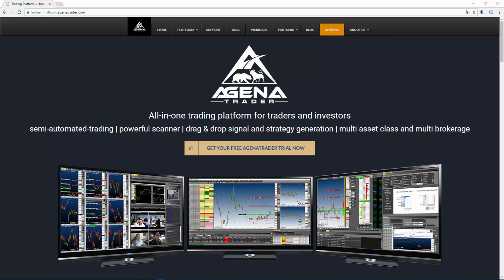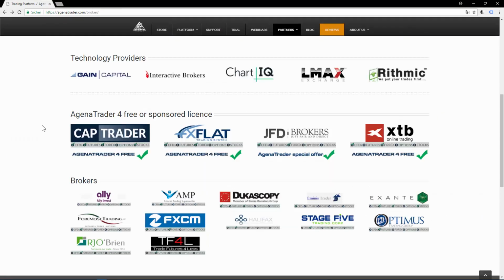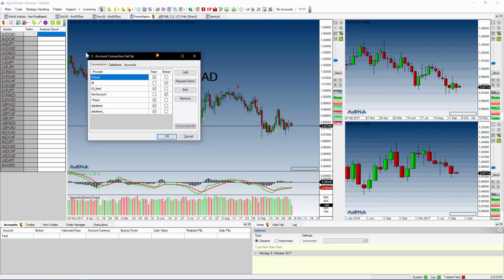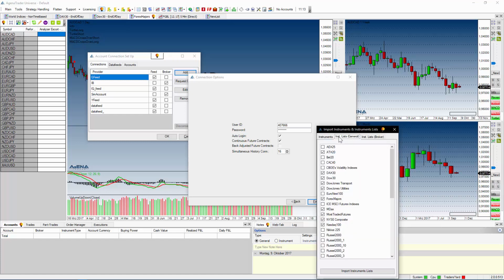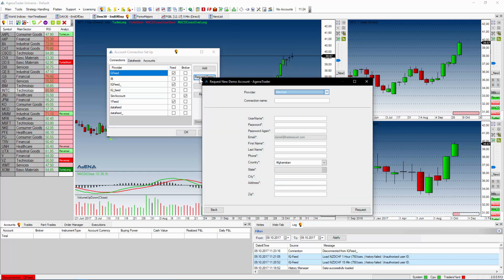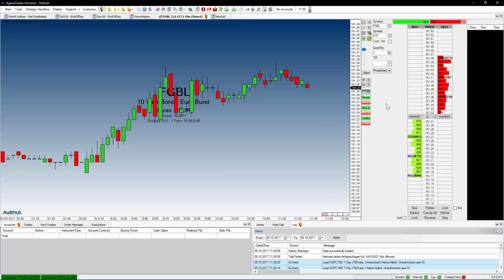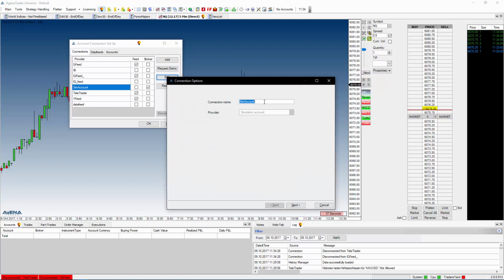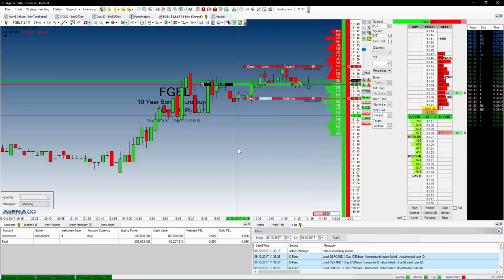Account connections tutorial for AgenaTrader broker and market data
In this videos it is explained how to setup a broker and market data account connection. It is explained how to apply for a demo datafeed from either TaiPan or Barchart which will be installed automatically. It also explains the account connections settings in AgenaTrader and how to manually add new accounts. Last but not least it provides an outlook about how to setup multiple account connections and how to use the multi brokerage settings.

Credits
Sounds: